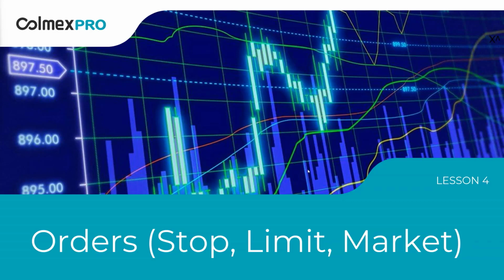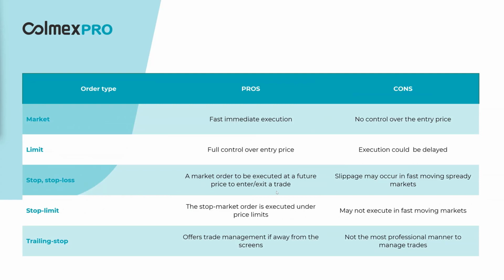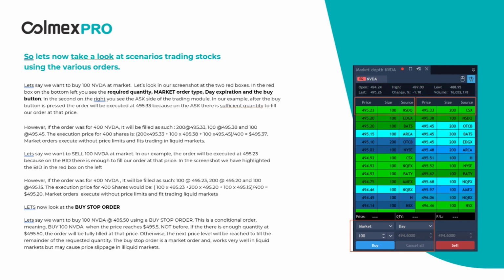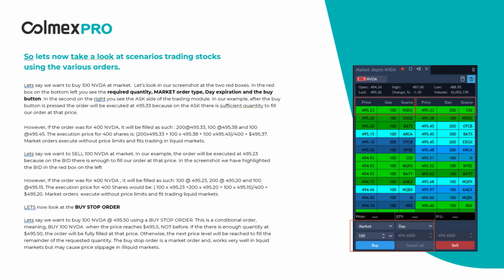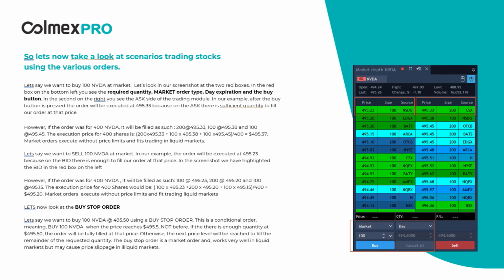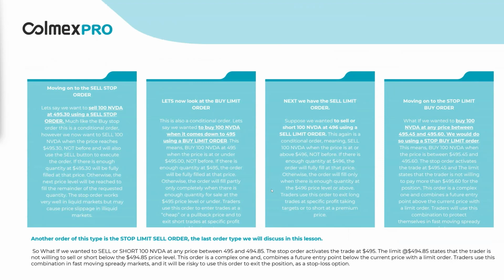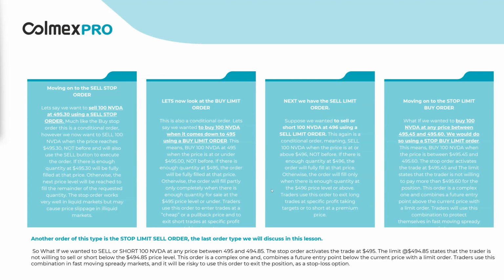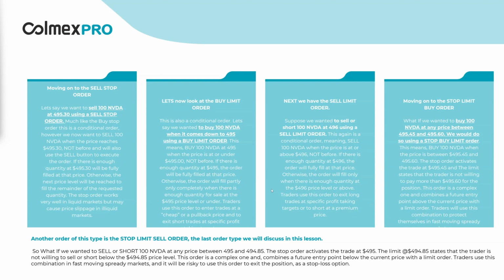Lesson 4- Orders, Stop, Limit, Market